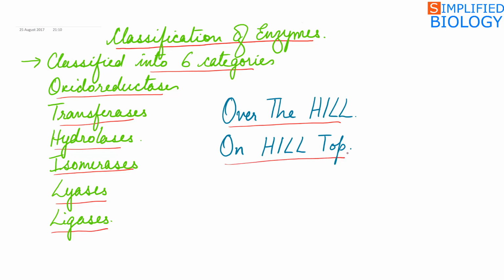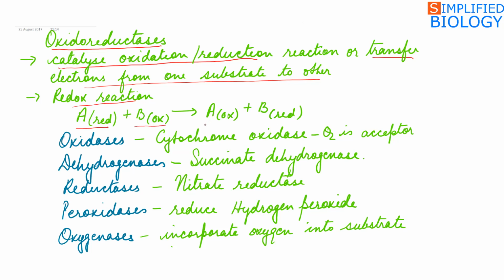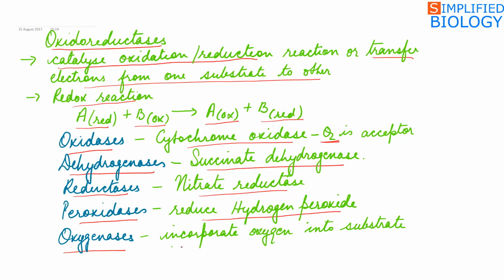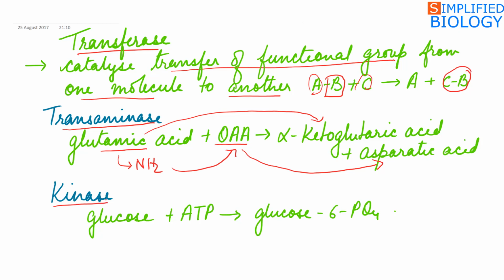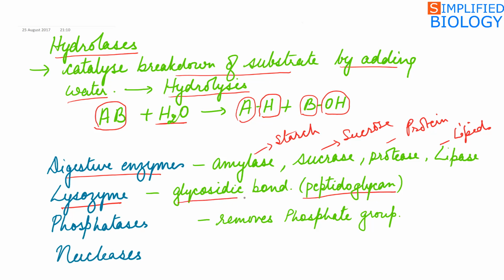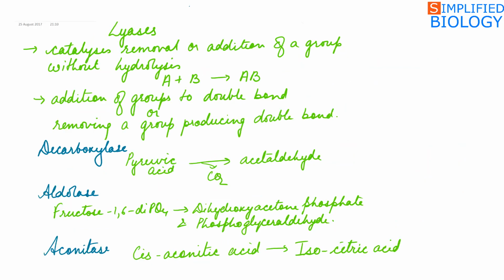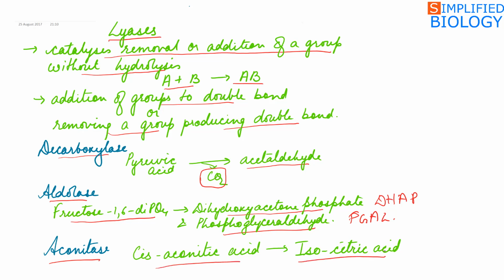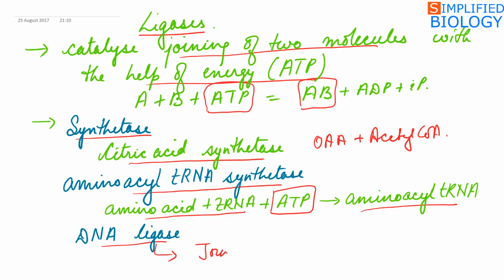Classification Of Enzymes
Enzyme Classification